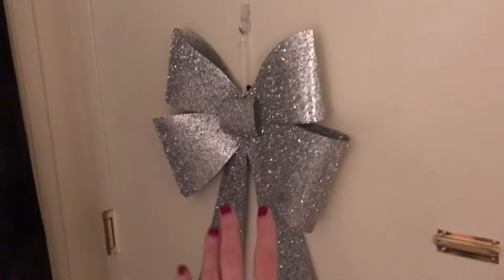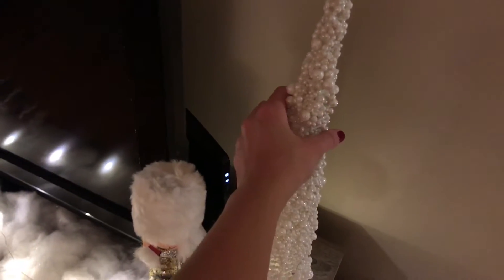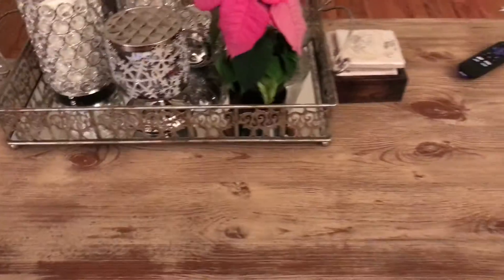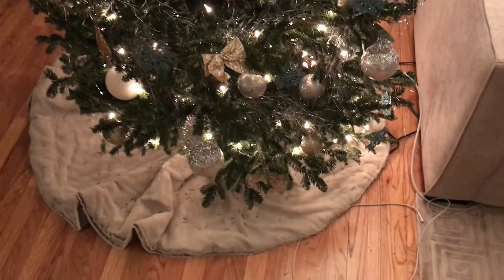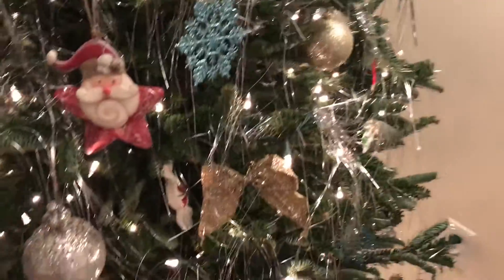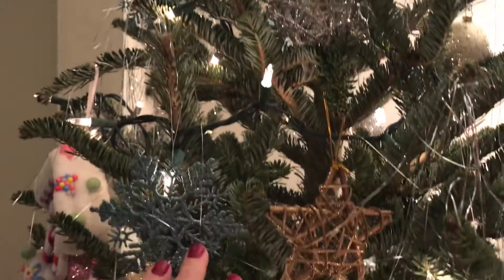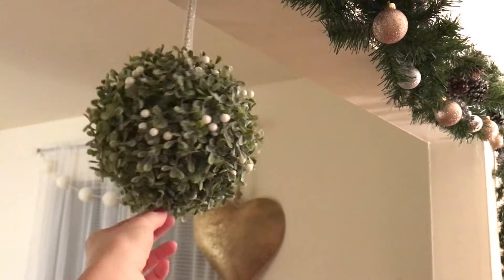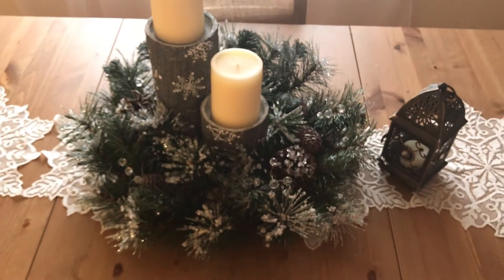Apartment CHRISTMAS Decor Tour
In this video I should you a tour of the Christmas decor in my apartment! Christmas is my favorite holiday and this is the first year that I get to decorate my own home =)